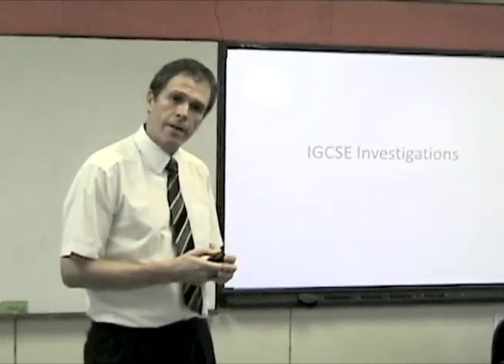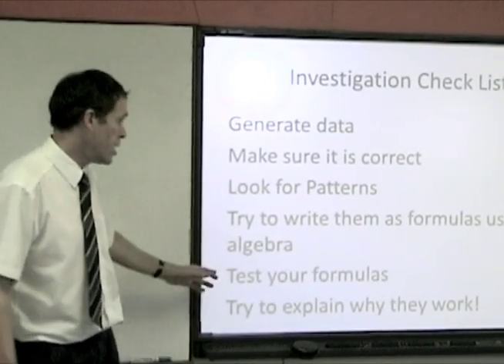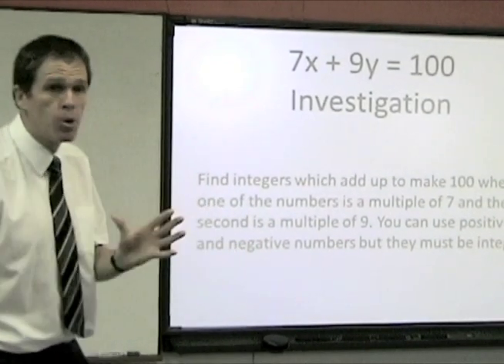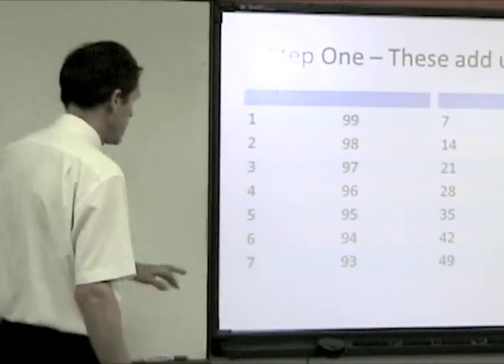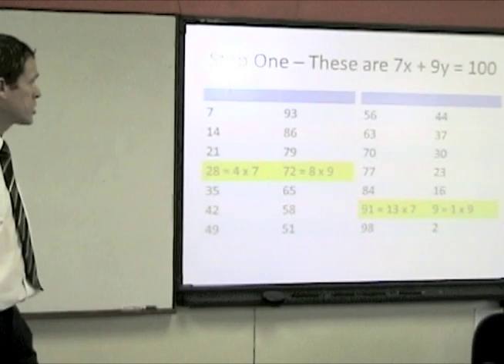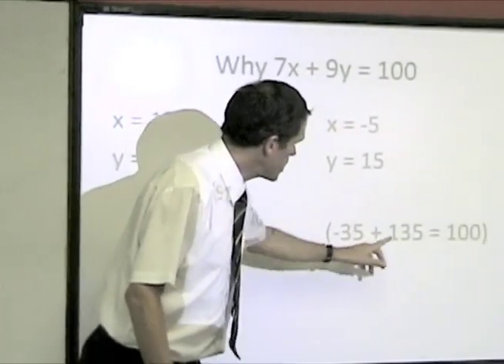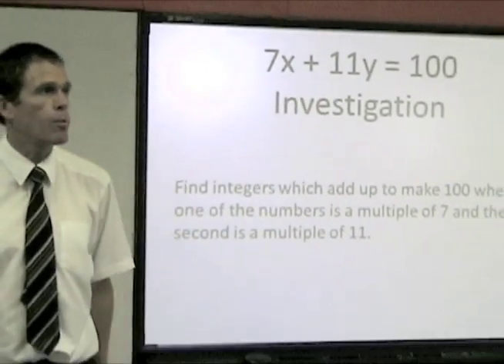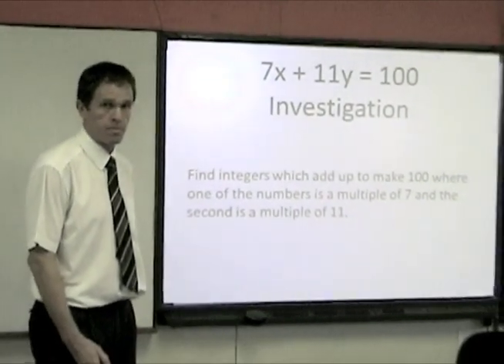IGCSE Paper 6 Investigation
Brief summary of the Maths IGCSE Paper 6 Investigation, directed by Mr. Graeme Keslake.
Camera by Rodrigo Alfaro.